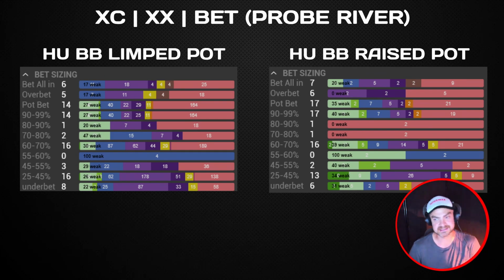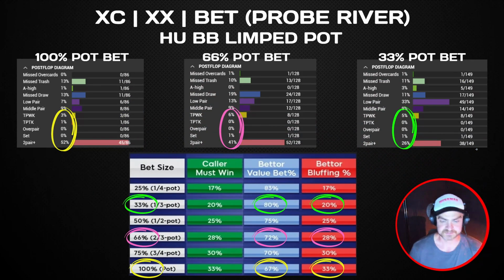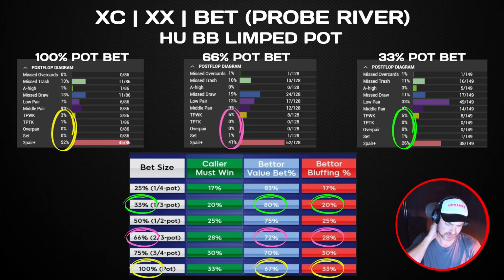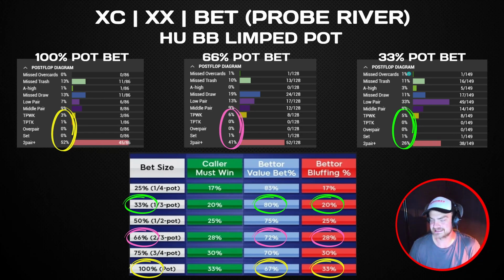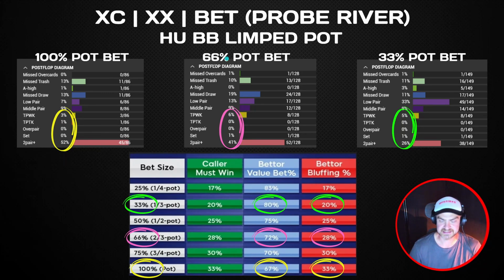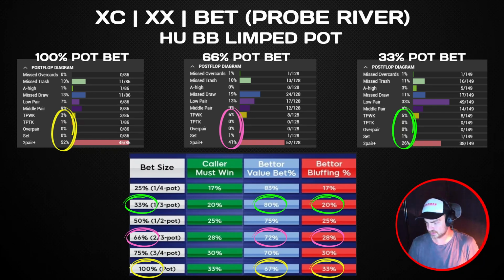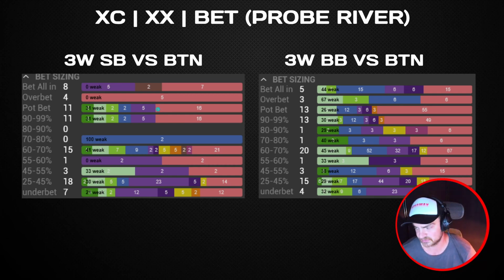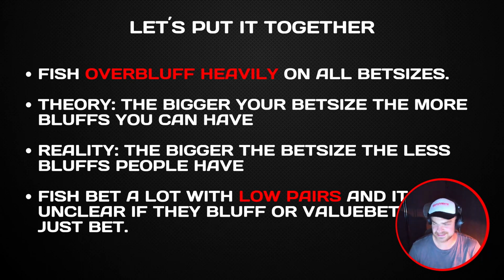Fish LOVE to Bluff This Line!